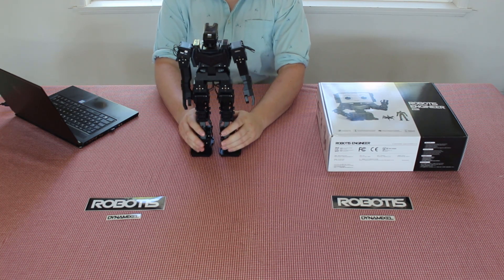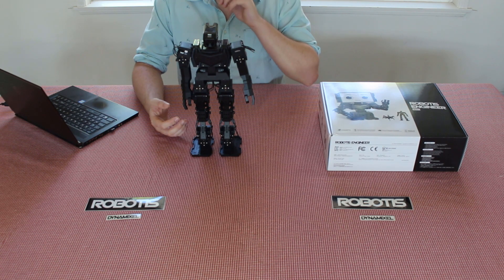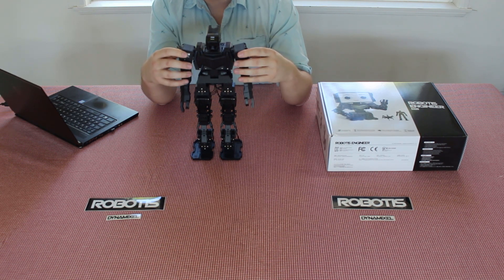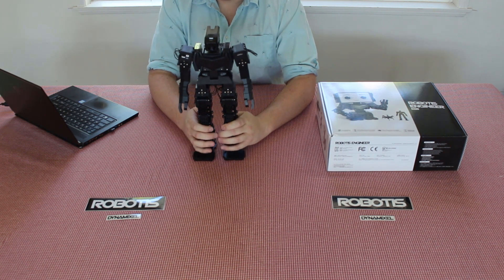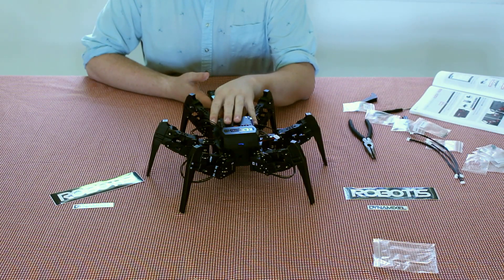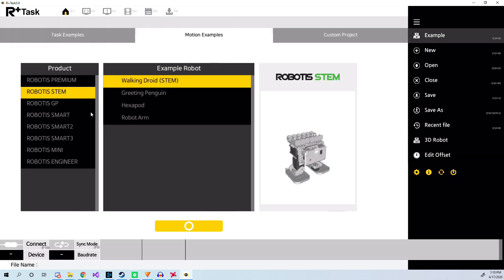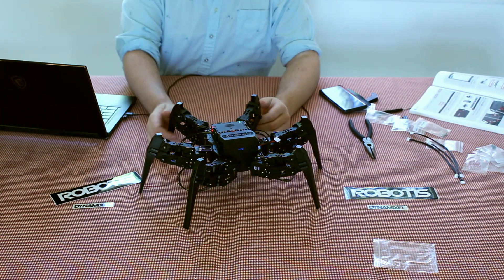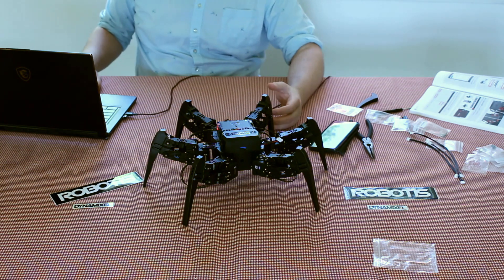ROBOTIS ENGINEER KIT 1: Intro and Build Example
This video is a basic overview of the ENGINEER Kit 1. ENGINEER Kit 1 is the newest kit in the ROBOTIS k-12 educational pipeline offering a way to learn and explore Artificial Intelligence, 3D printing, Coding, and robotic manipulation.

Software
All software seen in this video can be downloaded from the e-manual